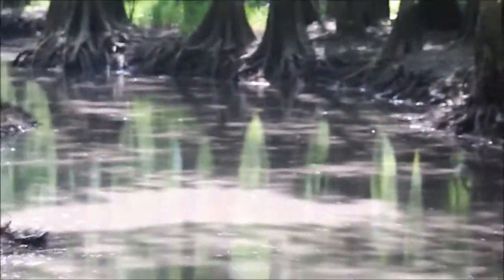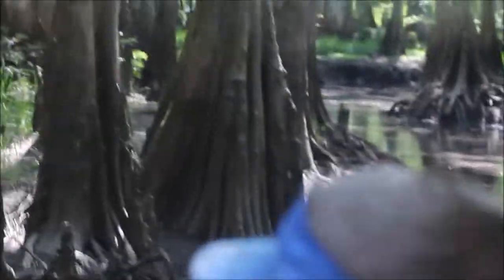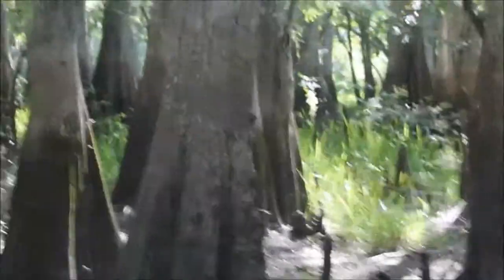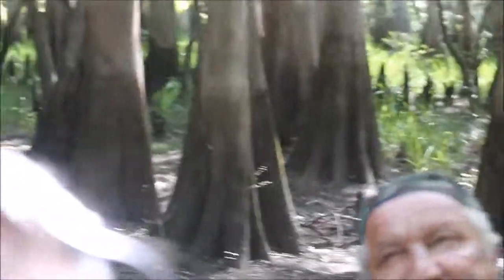A Awesome air boat captain stops to explain the trees and flodding that goes on here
The captain of the A-Awesome air boat stops to explain the flooding and the ecosystem here ... was very good...